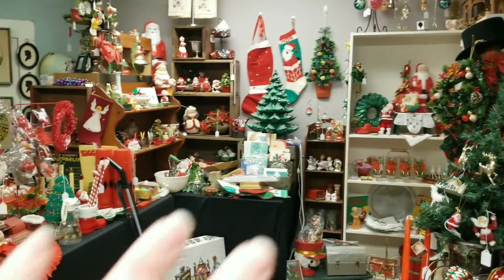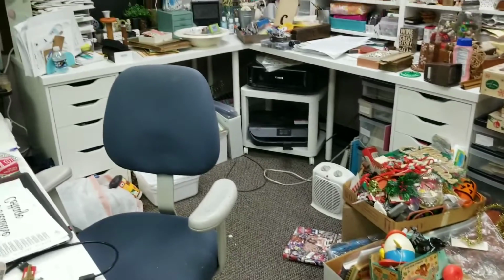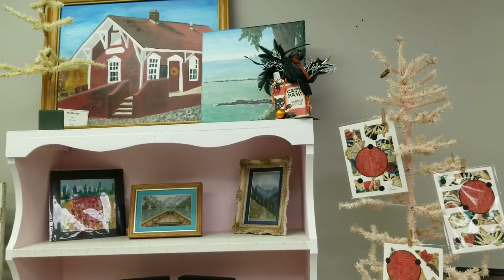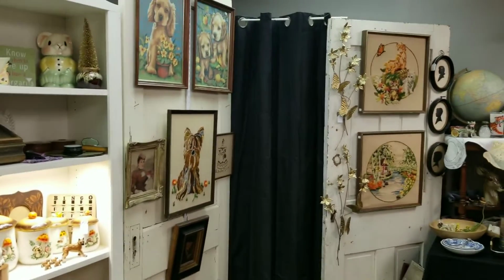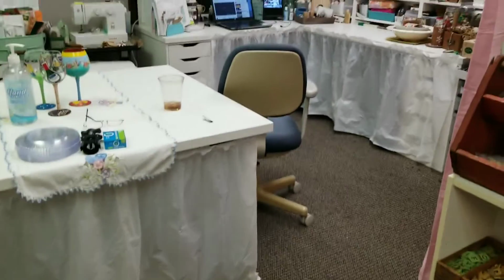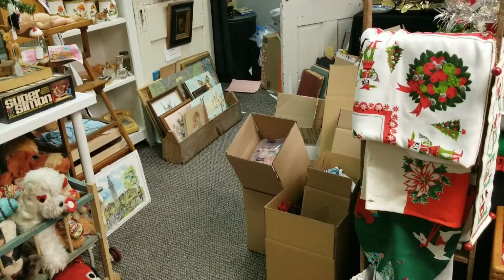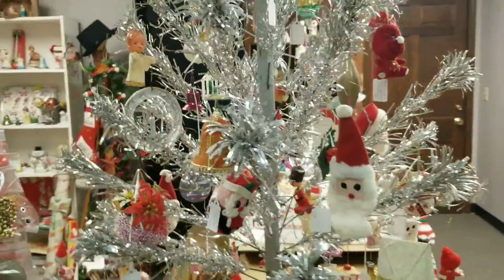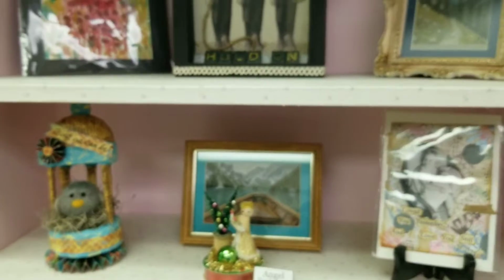150: Studio Open House | Vintage Christmas | Art Sales | Vlogmas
My open house is here. Art studio vlog.

Cyndi Duncan Mixed Media Artist.

Your cups of coffee mean so much and really help me with my dream of a working art studio.

Studio & Boutique
Mimi's Treasure Cottage
138 N. Main St
(2nd floor)

Follow on Instagram for Pop-up Shop Hours.